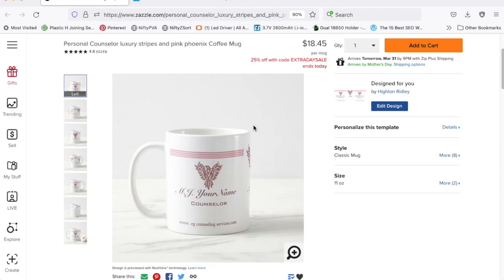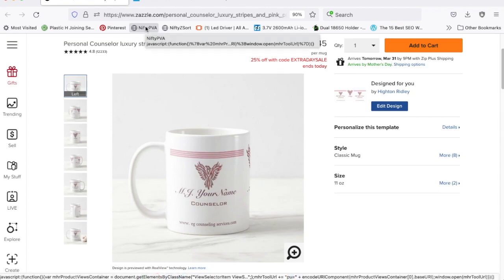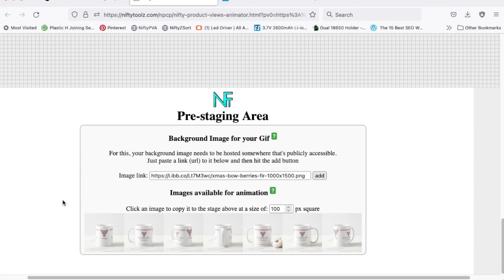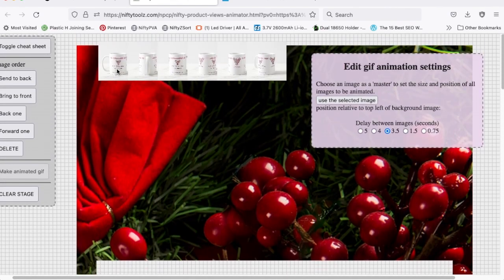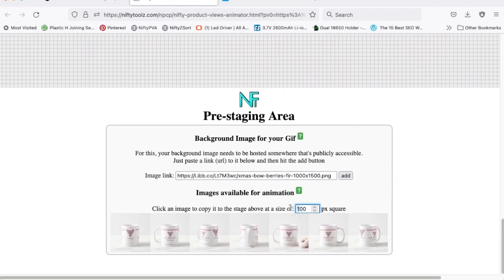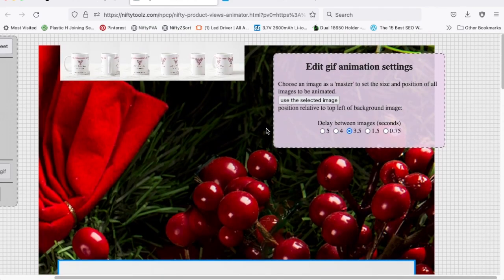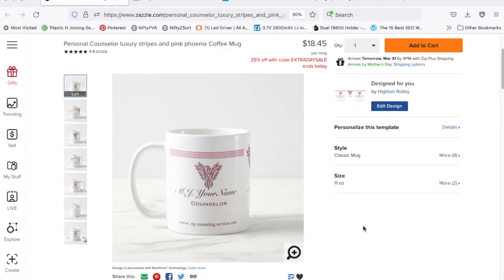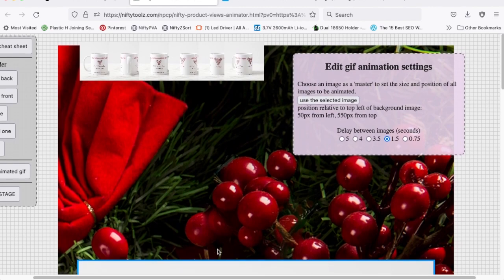Using the NiftyPVA bookmarklet to create an animation of a Zazzle product's various views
If you haven't got the bookmarklet, go here and you'll be guided through getting it

Watch this video showing how simple, quick and easy it is to make an animation of your product's various views that you can share on social media.
This one is made at 1000x15000px, perfect for a Pinterest Pin
UPDATE: There's now a dedicated button for pinning on Pinterest. It was needed because animated gifs uploaded in the usual way are static on Pinterest :(